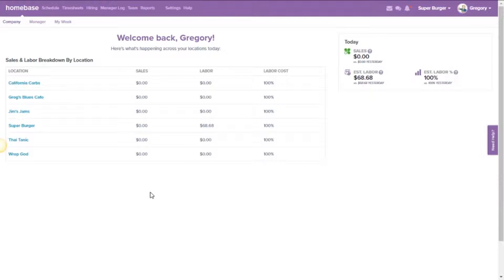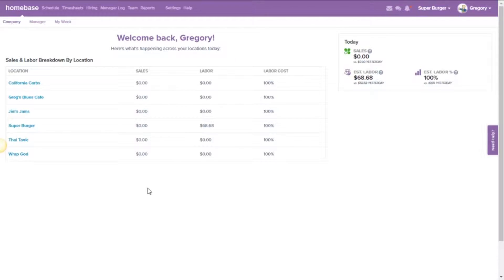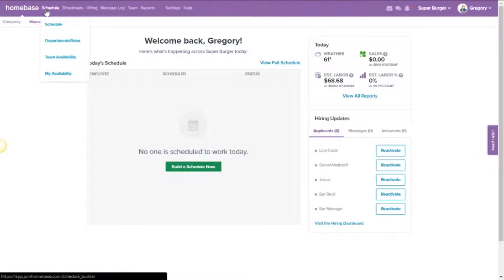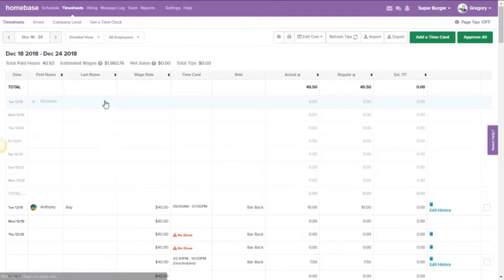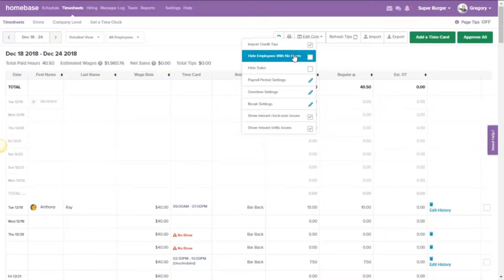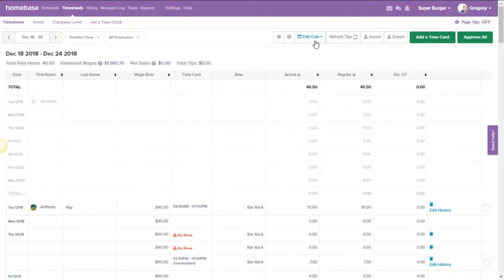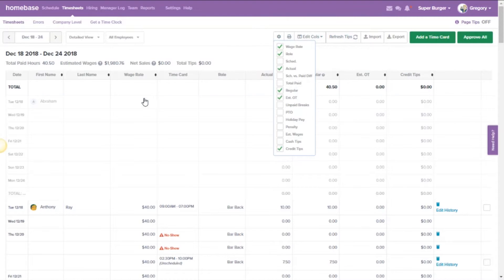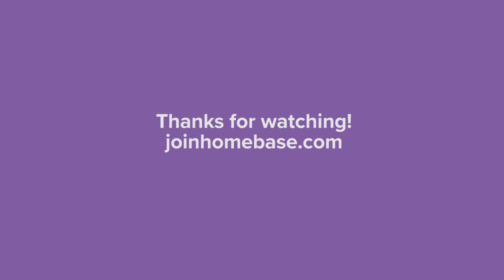Import Credit Tips from Clover